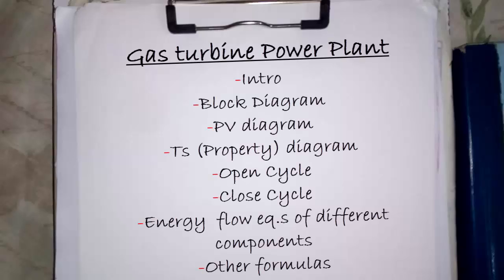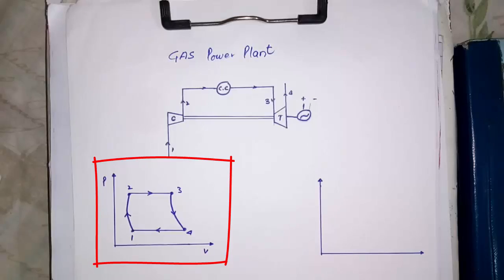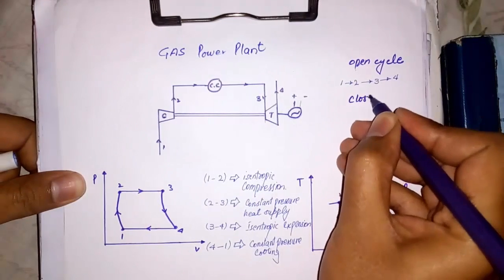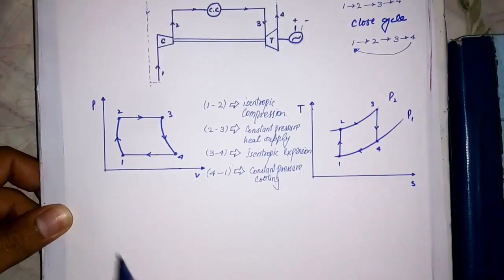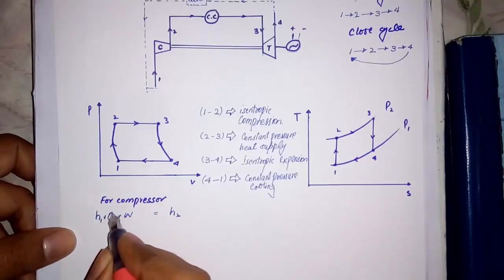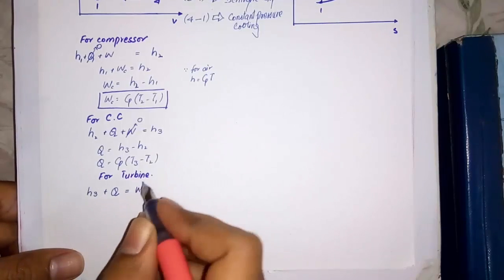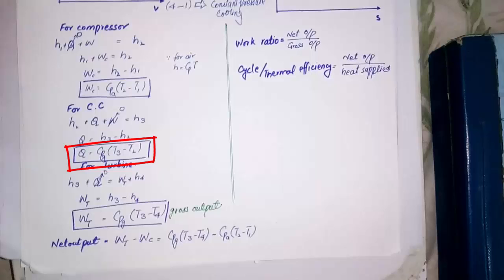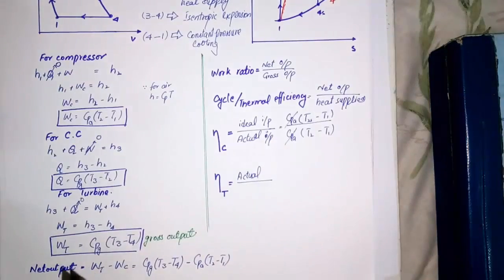Gas Turbine Power Plant | Intro | Diagrams | Processes | Energy eq. | Formulas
In this video we will discuss about Gas turbine Power Plant:
-Intro
-Block Diagram
-PV diagram
-Ts (Property) diagram
-Proceses
-Open Cycle
-Close Cycle
-Energy  flow eq.s of different components
-Other formulas
T-s diagram:
T-s diagram is used in thermodynamics to visualize changes to temperature and specific entropy during a thermodynamic process or cycle. It is a useful and common tool, particularly because it helps to visualize the heat transfer during a process.

P-V diagram:
 PV diagram, or volume-pressure loop is used to describe corresponding changes in volume and pressure in a system. They are commonly used in thermodynamics, cardiovascular physiology, and respiratory physiology.

Block diagram:
a diagram showing in schematic form the general arrangement of the parts or components of a complex system or process, such as an industrial apparatus or an electronic circuit.

Enthalpy (h):
a thermodynamic quantity equivalent to the total heat content of a system. It is equal to the internal energy of the system plus the product of pressure and volume.

Molar specific heat at constant pressure (Cp):
It predicts that the molar specific heat of an ideal gas at constant pressure is greater than the molar specific heat at constant volume by an amount R, the universal gas constant (which has the value 8.31 J/mol . K).